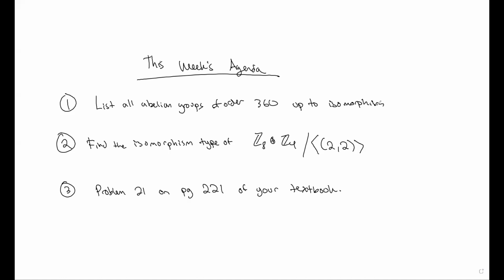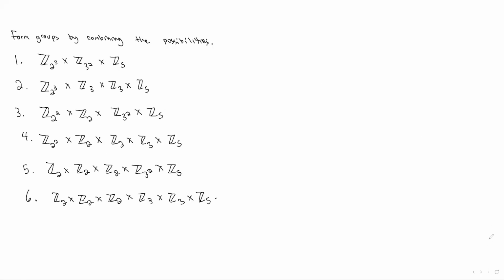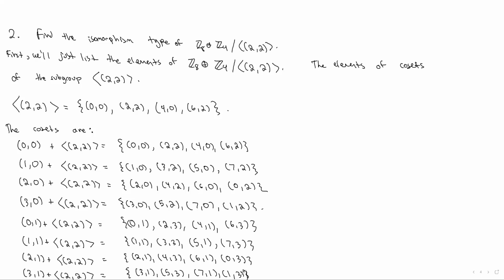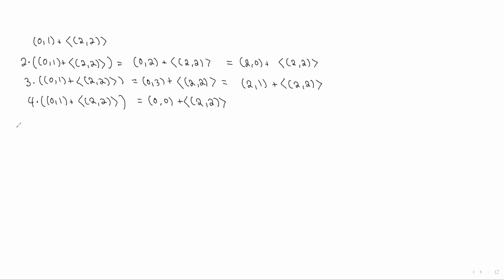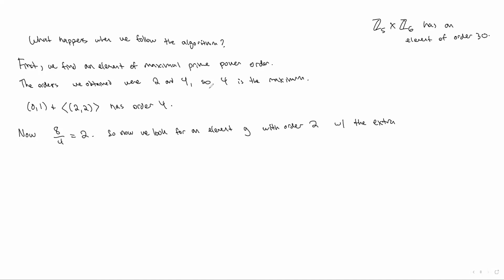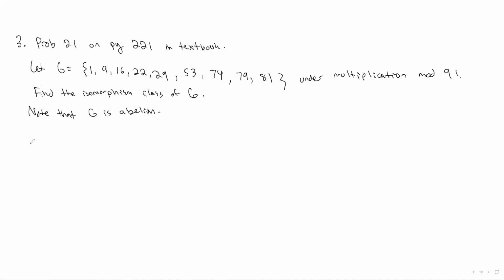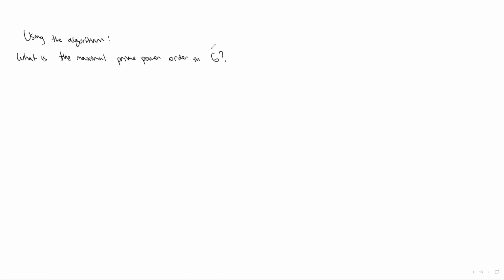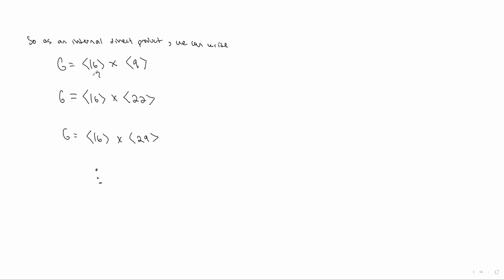TUT5201 Week 12